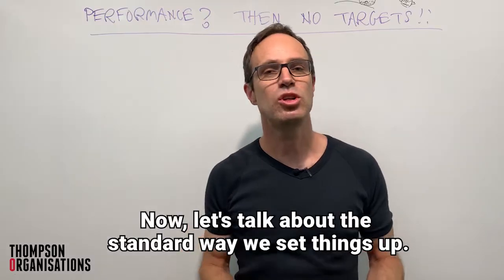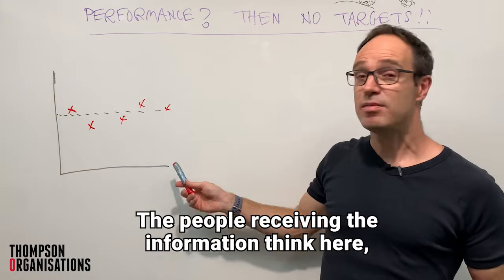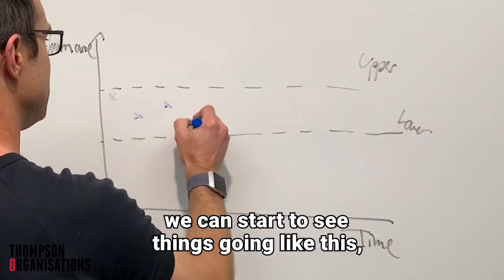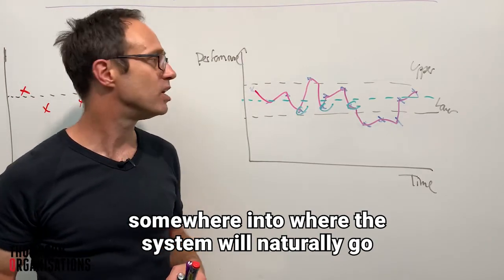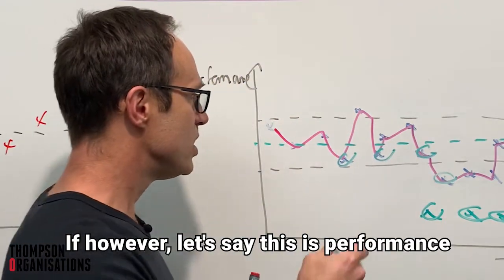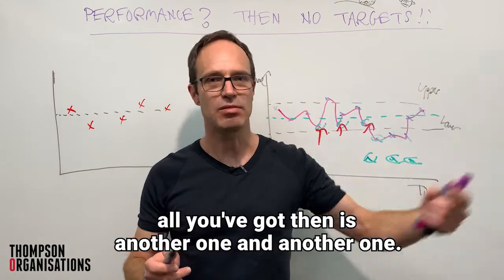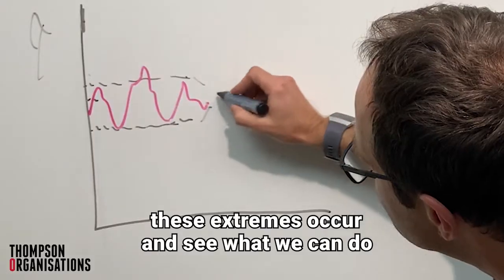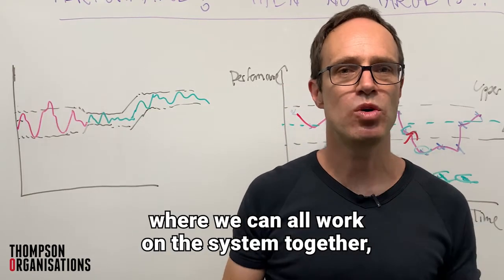Improve Performance - Use Limits Not Targets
Setting targets seems like the natural thing to do when we're looking for performance.  Thing is - it's not how any system naturally works.  Which is why targets don't.

What DOES work is using upper and lower limits.

This video will help anyone looking for performance, in management, leadership, and particularly for those actually doing the work - you need to know this stuff too!

Sign up to my email list here for weekly articles and videos

If your organisation or team needs a strategy to achieve what it's there for, and get set up to get it done. when you're ready...just get in touch.